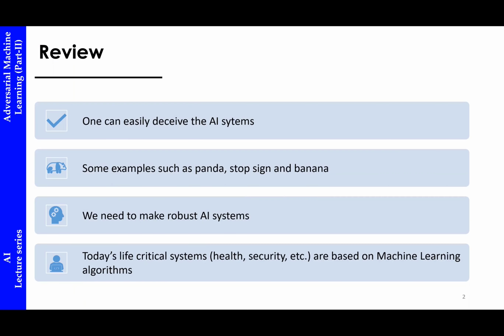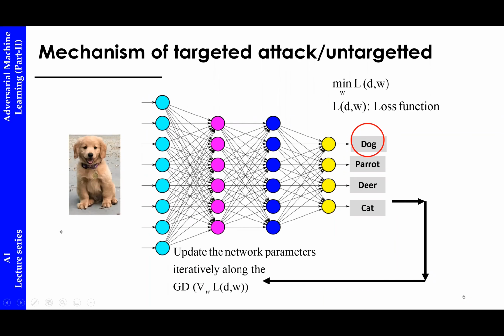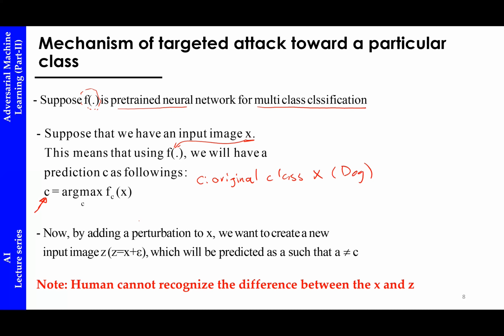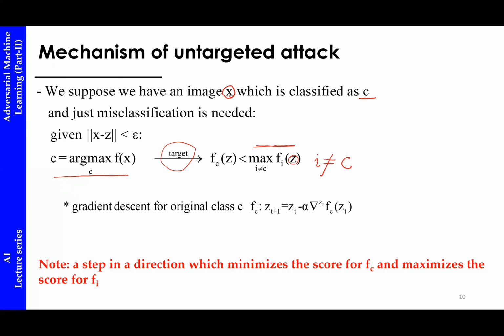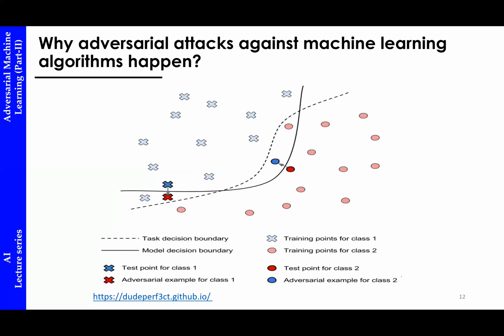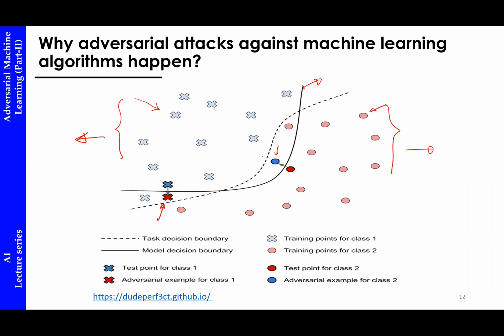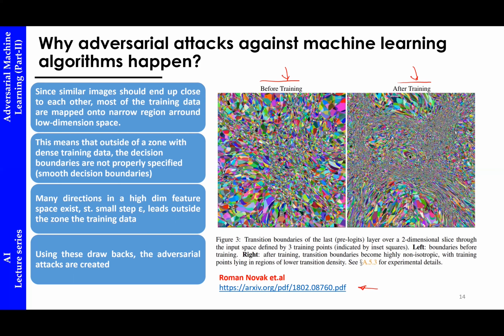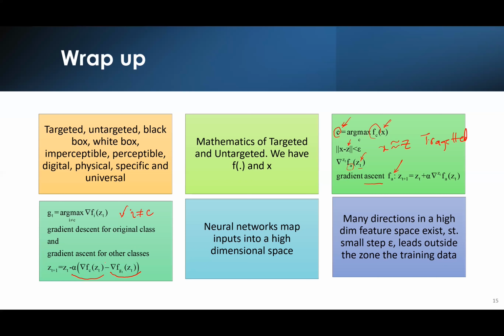Adversarial Machine Learning (Part2)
One of the limitation of AI systems especially deep learning is that sometimes it can be deceived. This video explains the notion of different adversarial approaches and provides the mathematical explanation of adversarial examples.